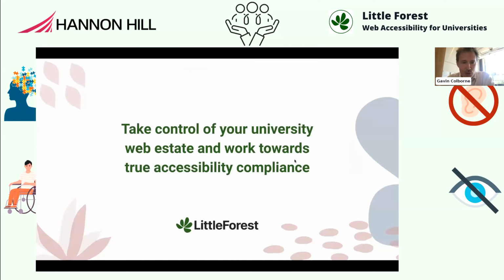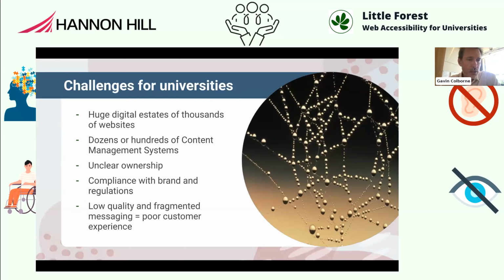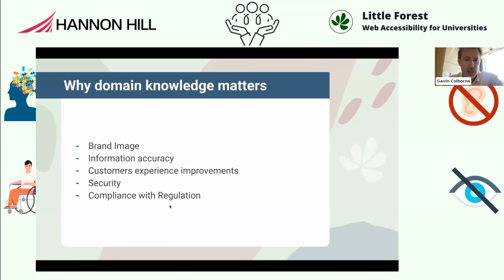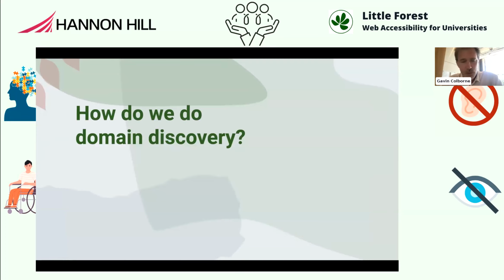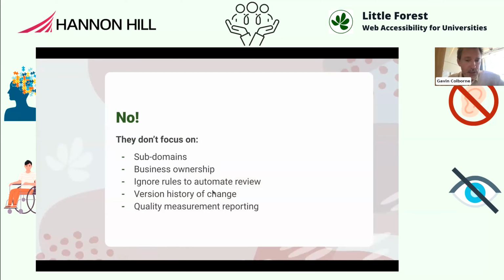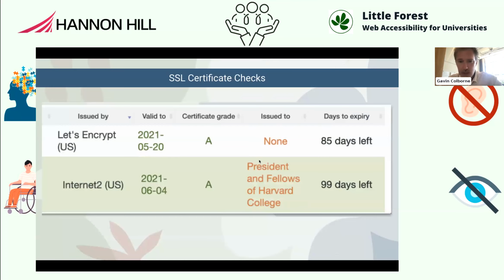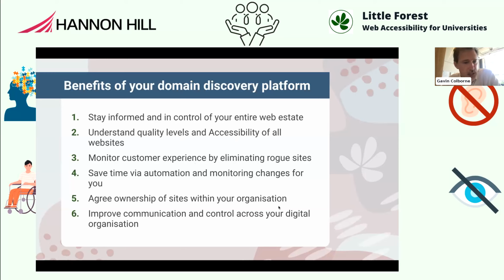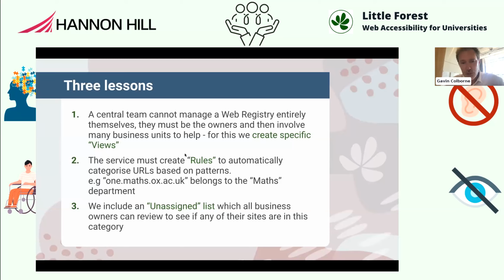Unlocking Digital Accessibility: Essential Strategies for Higher-Ed Websites